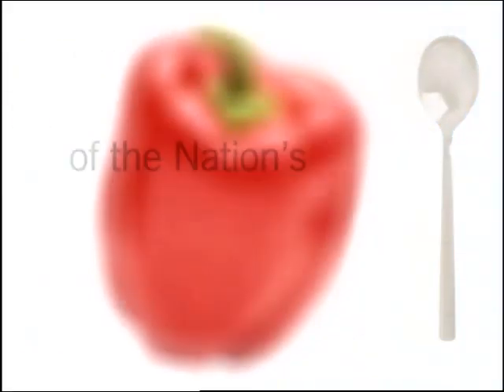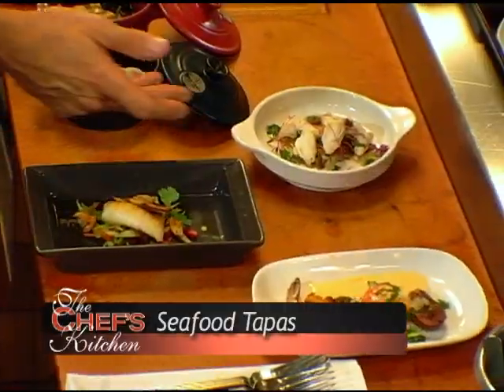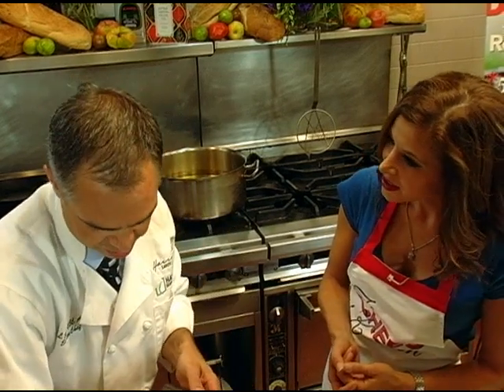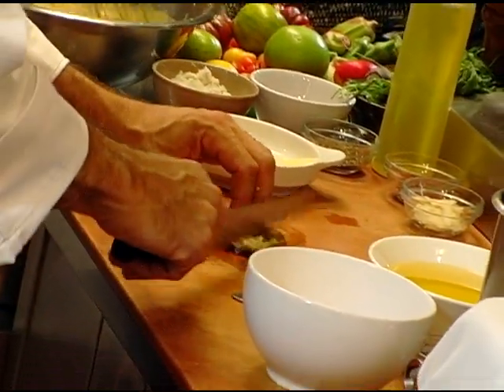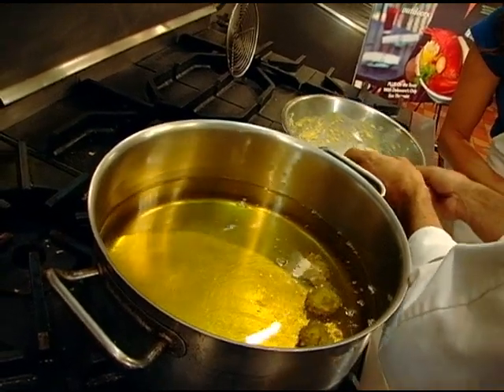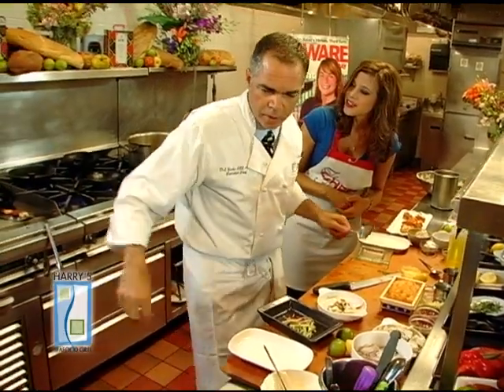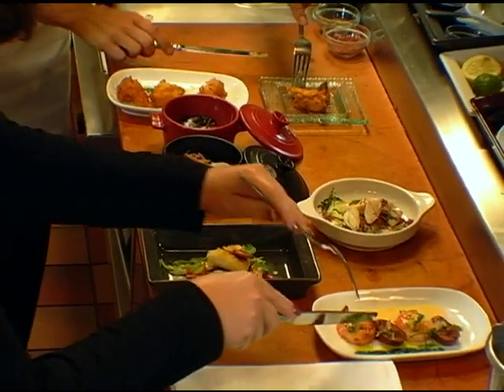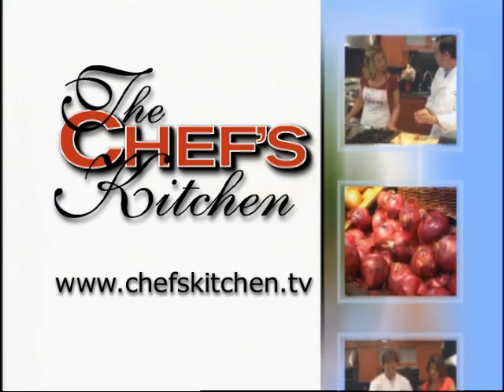The Chef's Kitchen-Seafood Tapas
Chef Dave Banks shows us how to make some of the seafood tapas that are available at Harry's Seafood Grill in Wilmington Delaware.